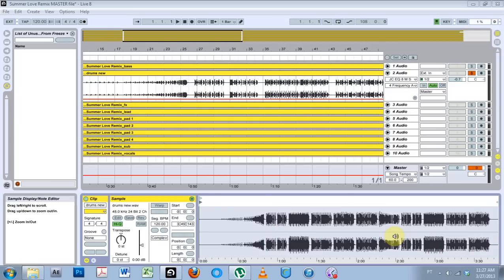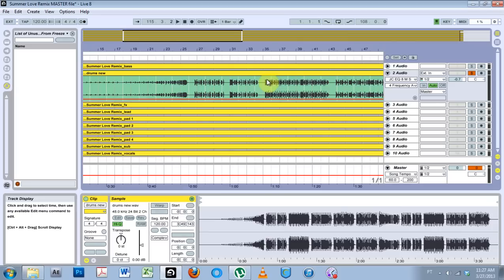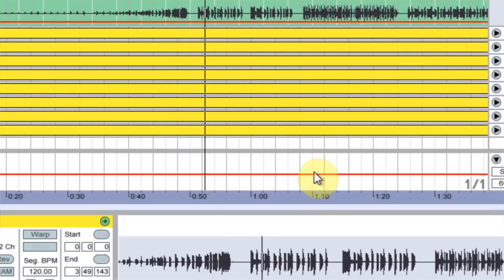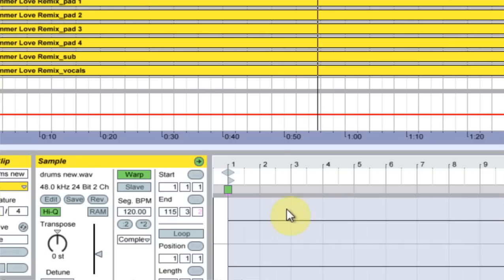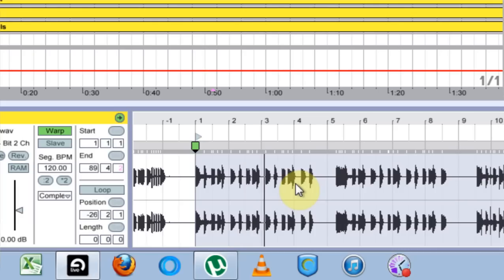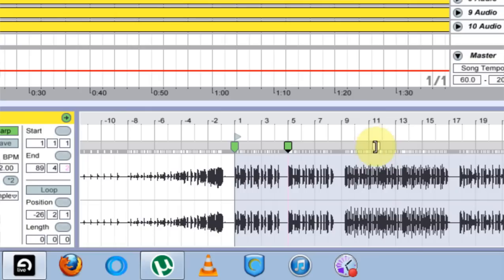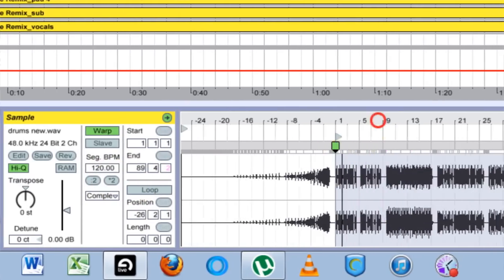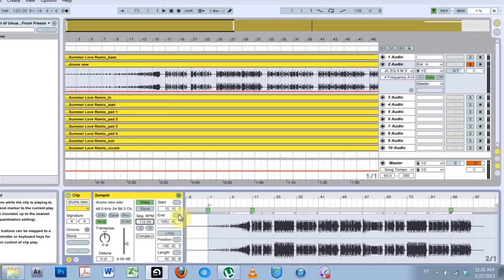Ableton Tutorial: Finding the BPM of a Track/Loop with Ableton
Just quickly showing how to find a track/loop's BPM using warp markers in Ableton 8.

How to Quickly and Easily Find the BPM of a Track or Loop in Live via Warping!

Although I use Mixed in Key for finding a pretty close approximation of a songs root key, I also use it to quickly find the BPM of a batch of new tunes. However, I know that not all of us can afford an entirely new program for finding the BPM of a song.

In this Ableton Live tutorial I demonstrate a fairly quick and painless way of using warp markers to find the BPM of a loop or an entire song. Let's go!!

Step One : Make sure the file is ready to be warped

Make sure that the file is ready to be warped properly. That means there is only one warp marker on the grid. A quick way to make sure that happens is to turn of warping and then turn it back on.

Step Two : Find the first beat of a bar

Next play the audio file until there is a clear first beat of a bar. Usually that is when the kick drum first happens, obviously not if it is a fill though ;) Add a warp marker there!

Step 3 : Define the one drop

Now, double click on the other warp marker to remove it. You should only have the marker you just added on the one beat. Go to that warp marker and right click and select Set 1.1.1 here.
Step 4 : Count out a bar, or two..

Now you want to launch the clip from the new starting point and count out a bar, or two, or four. Make a visually note about which part of the waveform is on the new bar. Then add a warp maker there. Next move the warp maker to the correct number on the warping grid. Two, if you counted out one bar, 5 if you counted out 4 bars.

Step 5 : Look at the Seg. BPM

Now, if you did it correctly, just look at the Segment BPM of the clip and it will tell you the estimated BPM. If the clip is from this year or somewhere close you can be sure it is pretty close, maybe just round to the nearest whole number.

Step 6 : Setting the New BPM

Now. Double click the second warp maker. The Seg. BPM will change back to its original state. Go to the Seg. BPM box and manually enter the BPM you got from the steps above. BOOM! You now have a warpped file at the new / correct BPM!